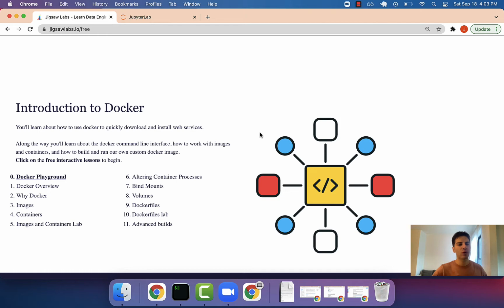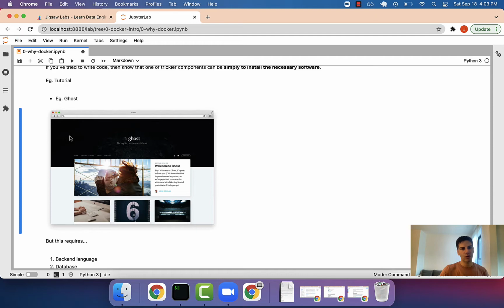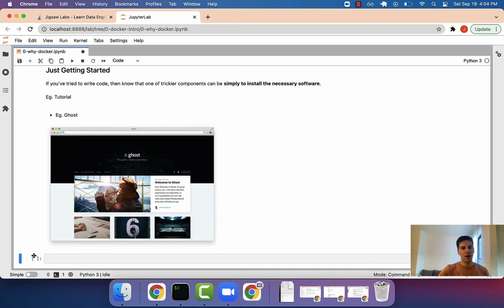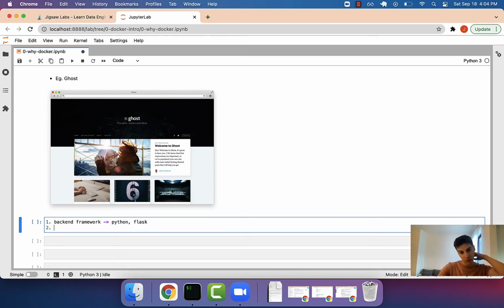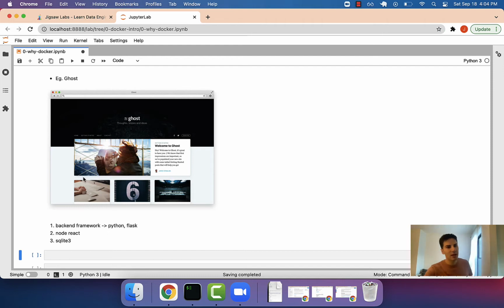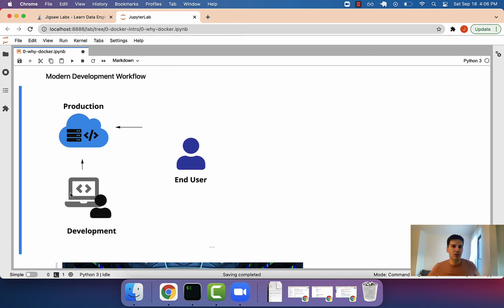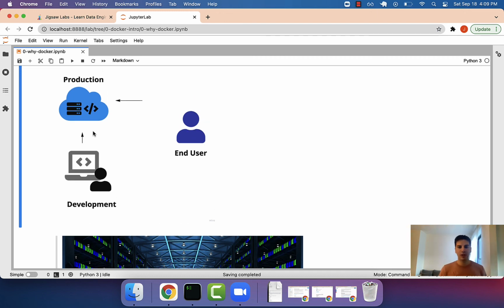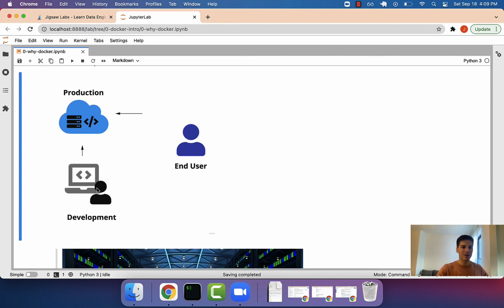0. Why Docker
We'll learn how docker allows us to automate the setup of our environments in both development and production.